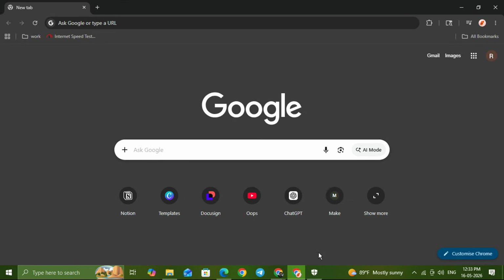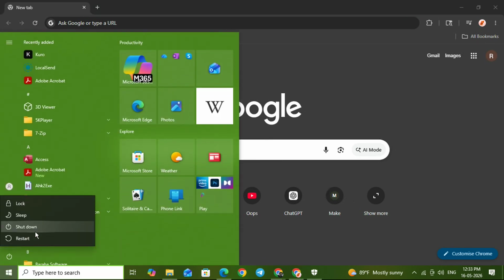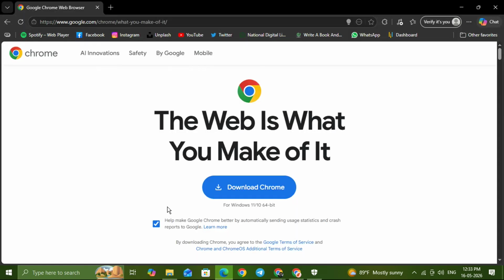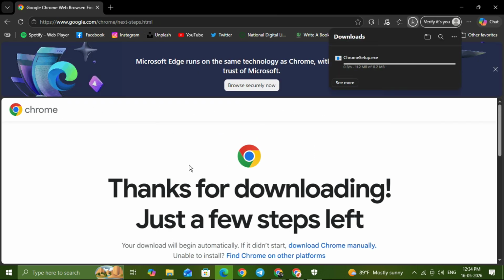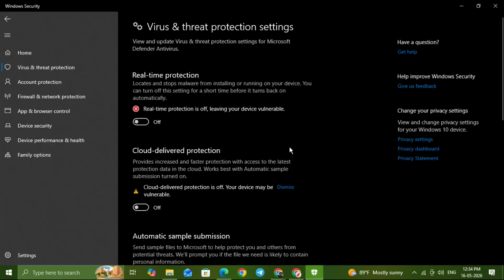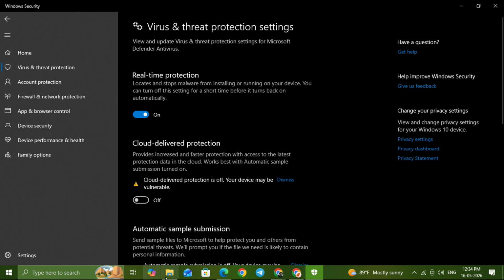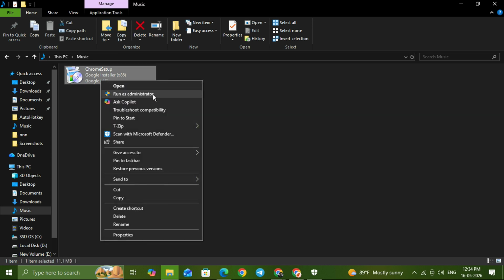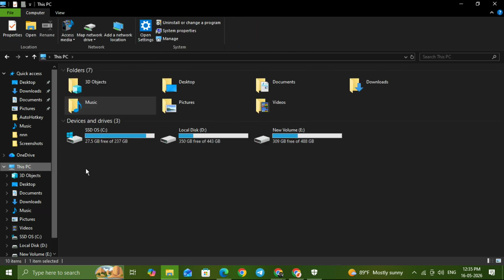How To Fix Google Chrome Not Installing On Windows 11 (Easy Guide)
Learn how to fix Google Chrome not installing on Windows 11 with simple step-by-step troubleshooting.
This guide covers restarting your PC, downloading Chrome from the official website, disabling antivirus temporarily, running the installer as administrator, and checking available storage.

🕚Timestamps:
00:00 Intro
00:25 Restart Your Computer
00:48 Download Chrome From The Official Website
01:15 Temporarily Disable Antivirus
01:39 Run The Installer As Administrator
02:02 Check Available Storage
02:25 Final Tips And Outro

✍️What You'll Learn In This Video:
• How To Restart Windows 11 To Fix Chrome Installation Problems
• How To Temporarily Disable Antivirus And Firewall Blocks
• How To Run Chrome Setup As Administrator
• How To Check Free Storage Space On Windows 11
• How To Troubleshoot Google Chrome Installation Errors

💡Pro Tips:
• Always download Chrome from Google’s official site to avoid corrupted installers.
• Re-enable antivirus and firewall protection immediately after installation.
• If Chrome still will not install, try deleting the failed download and downloading it again.
• Make sure Windows 11 is fully updated before troubleshooting further.